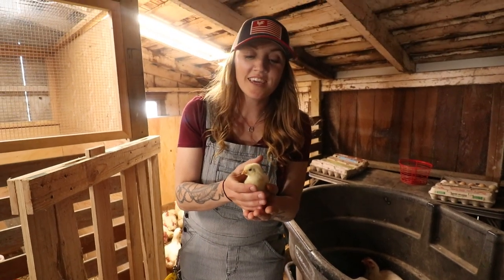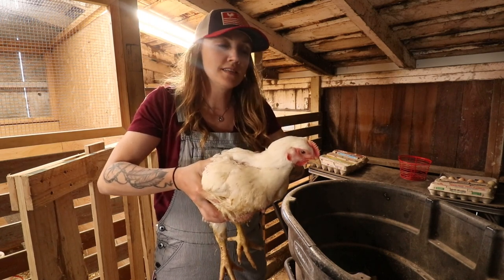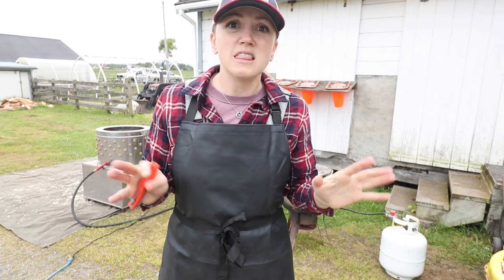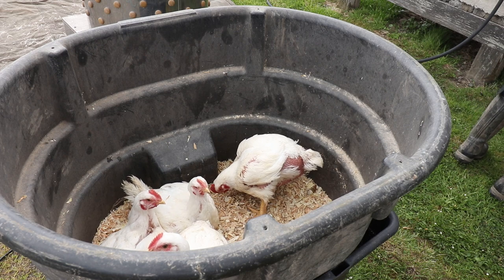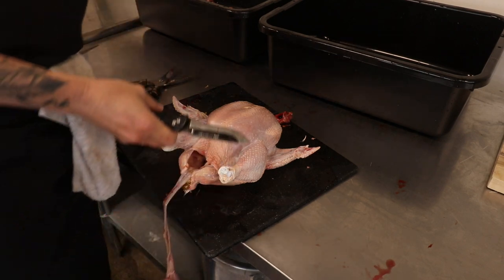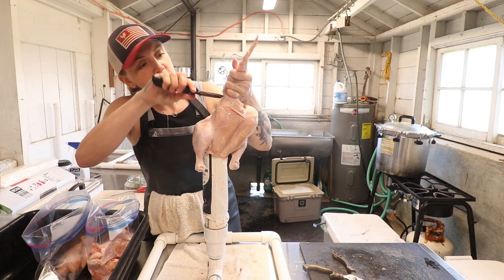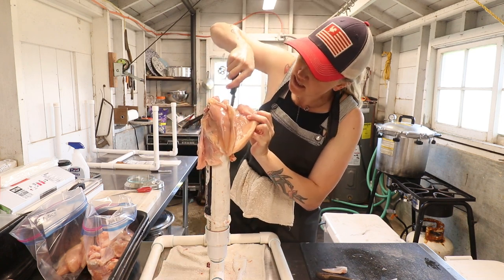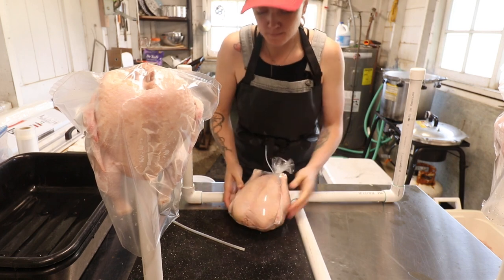Pastured Poultry Processing | Step by Step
I go over every step of the process in taking your meat birds from the field to the freezer. My goal is to empower you with the knowledge you need to process your own poultry! It tastes 1000x better than anything you can find in the store!

Amazon Link for my favorite poultry processing tools: